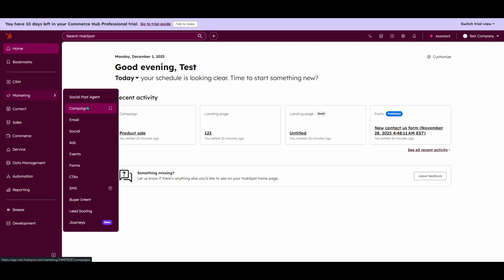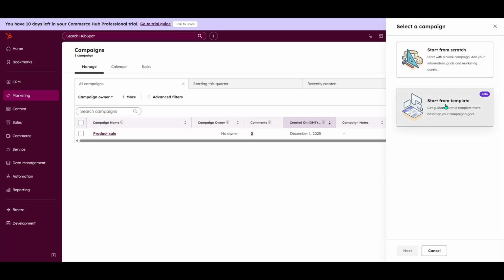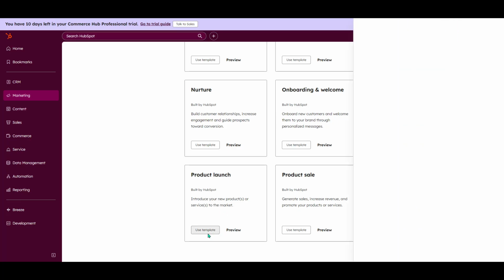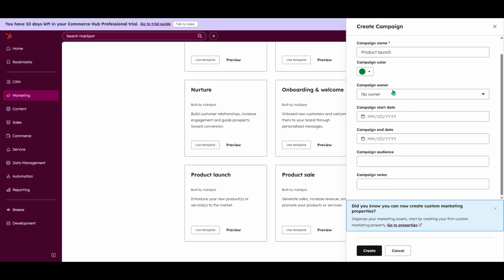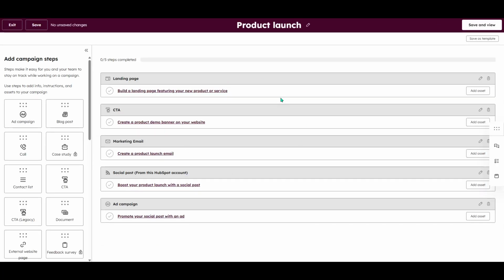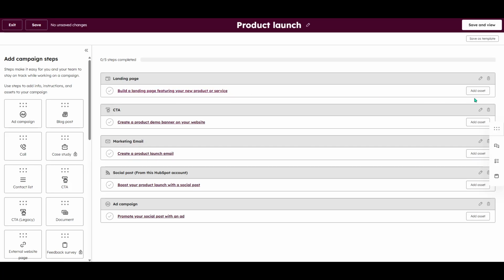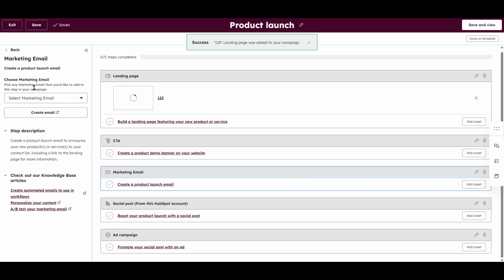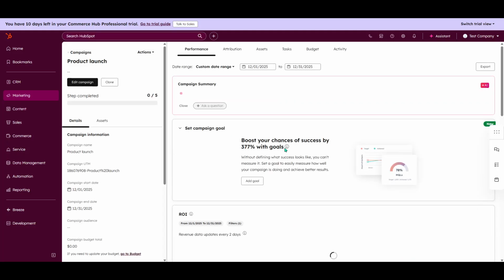How to Create a Campaign in HubSpot (2025 Step-by-Step Beginner Tutorial)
Learn how to create a campaign in HubSpot! In this 2025 step-by-step tutorial, I’ll show you how to set up a new campaign, add assets like emails, landing pages, ads, and forms, track performance metrics, and organize all your marketing efforts in one place. Perfect for beginners who want clean, measurable, and well-structured marketing campaigns inside HubSpot.

how to create a campaign in hubspot, hubspot campaigns tutorial 2025, build marketing campaign hubspot, add assets to campaign hubspot, track campaign performance hubspot, hubspot marketing hub campaigns, organize marketing efforts hubspot, beginner campaign setup hubspot, step by step create campaign hubspot, hubspot analytics and reporting tutorial